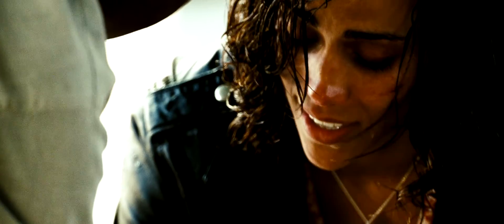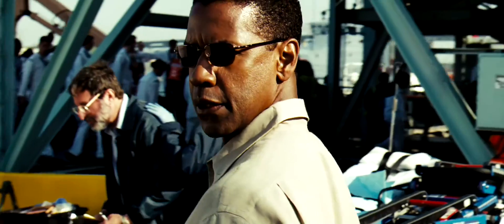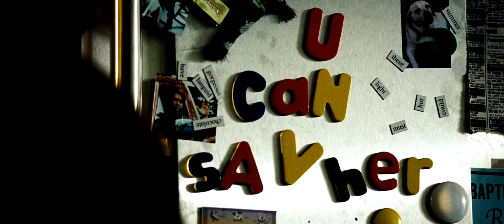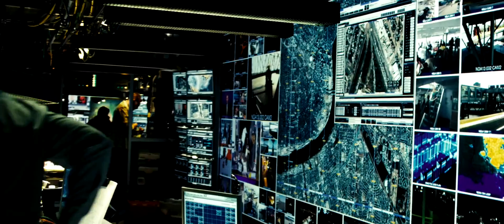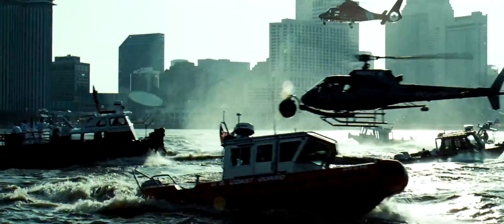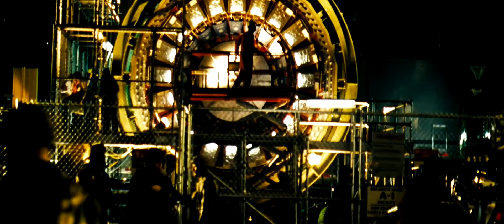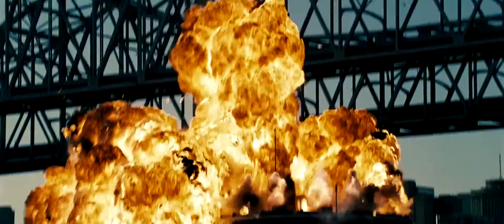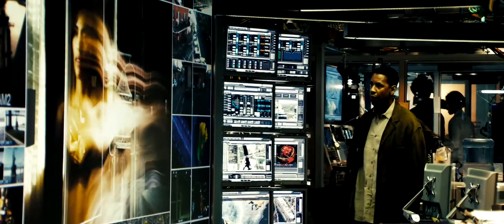Deja Vu (Trailer 1)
An ATF agent travels back in time to save a woman from being murdered, falling in love with her during the process.